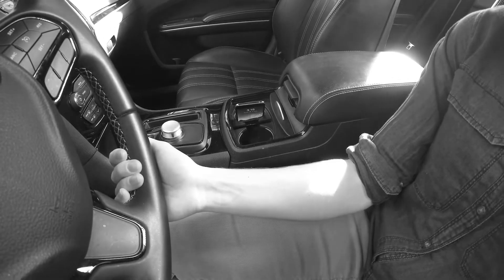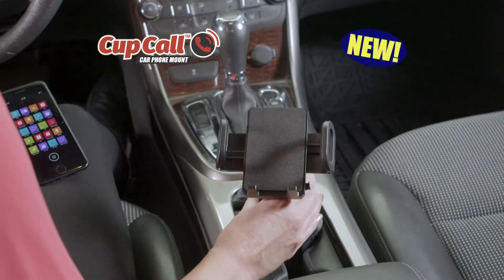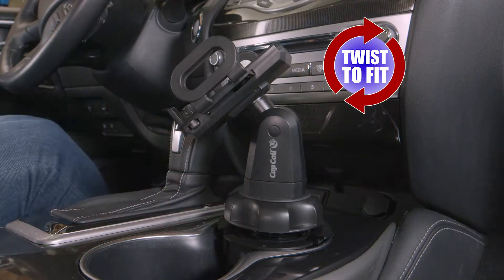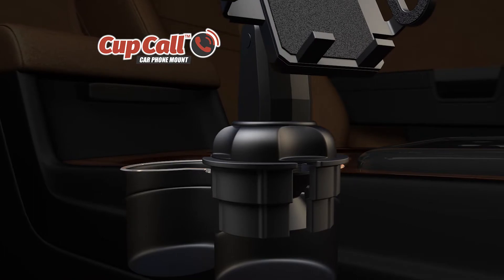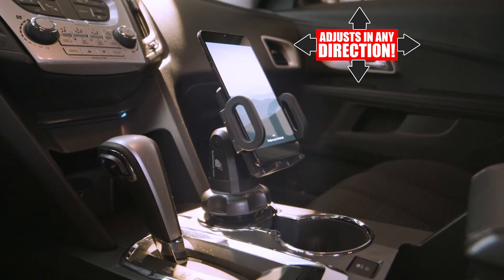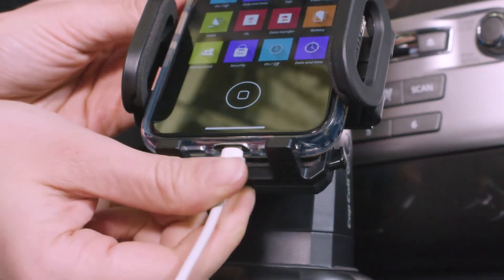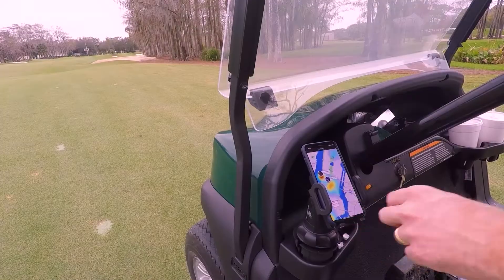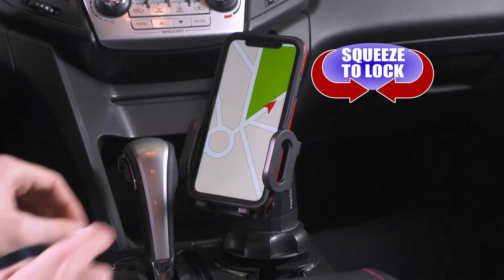Cup Call 📱🚗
Cup Call Phone Mount is the brand new, next-generation phone stand that fits right in your vehicle's cup holder. Just drop it in and twist for a custom fit every time. Then just squeeze the sides to securely lock the phone in place and it fits any size phone! The secret is the rubberized holders at the base that with just a twist, contract or expand to lock it in place! Up top, the adjustable holder racquets down on any size device until the button is pressed to release the phone!